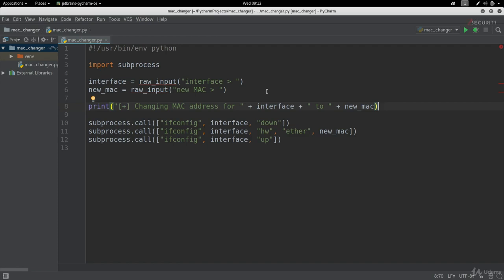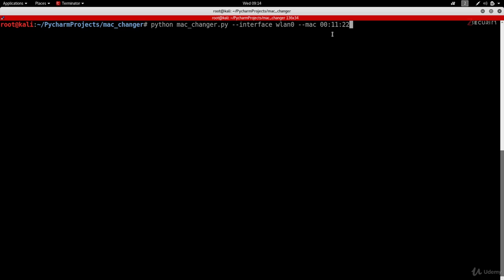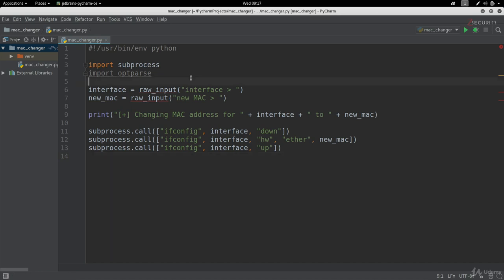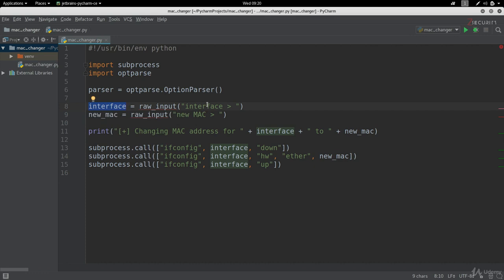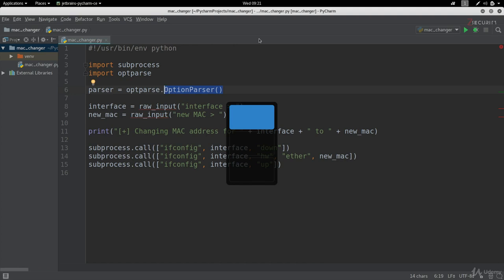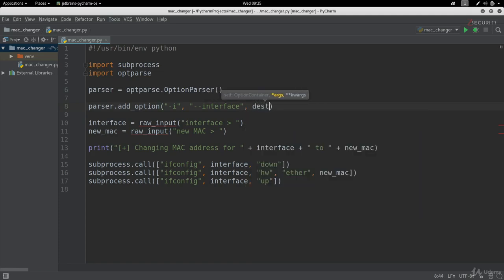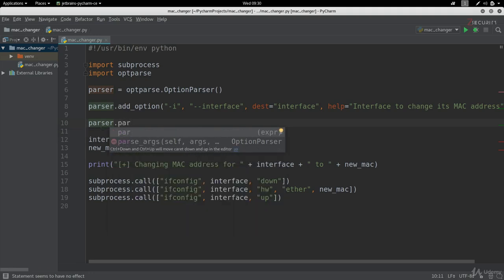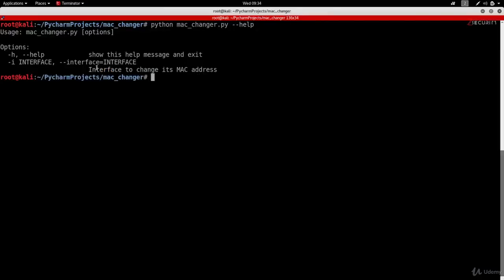8 Handling Command line Arguments